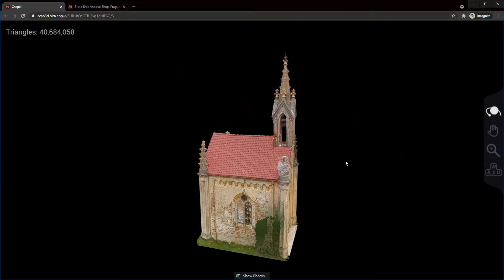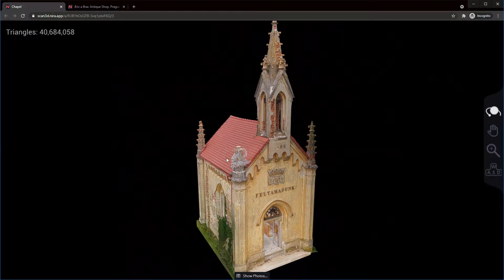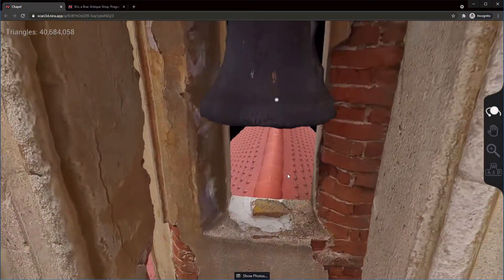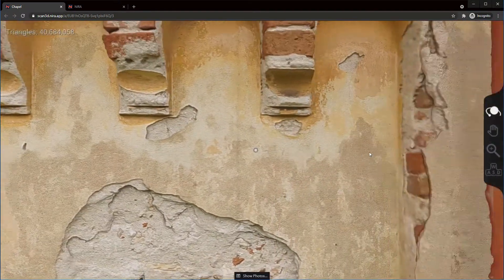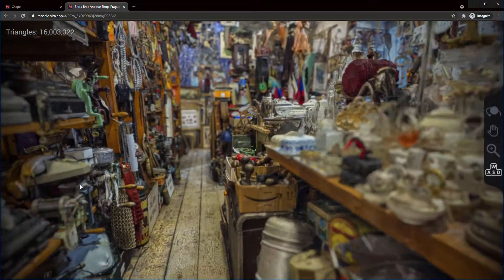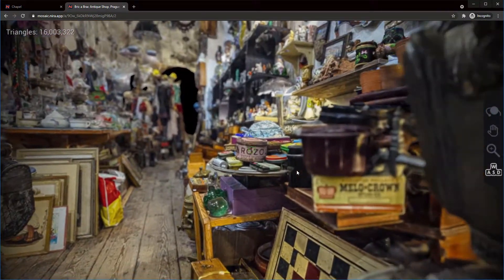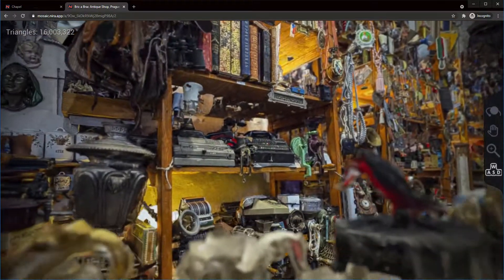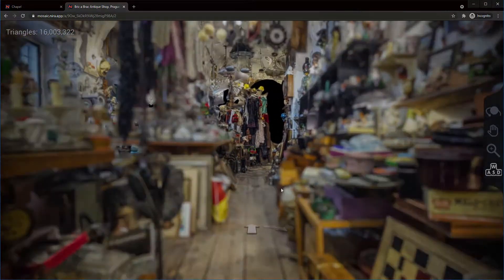Camera Navigation tips and tricks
Orbit: Left mouse button
Pan / Track: Middle mouse button
Zoom  / Dolly: Alt + Right mouse button or Ctrl + Shift + Middle mouse button or Scroll Wheel

Set pivot point: left click
Set and Center your pivot point: double click

Fly through mode using the w, a, s, d, q, and e